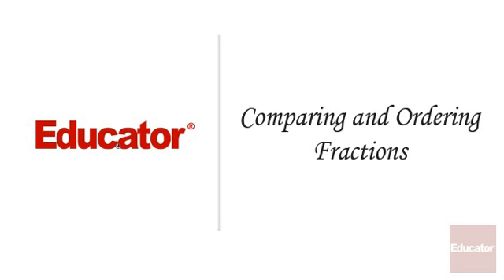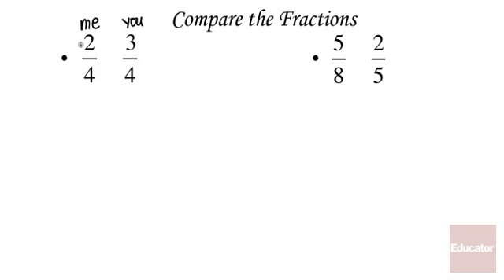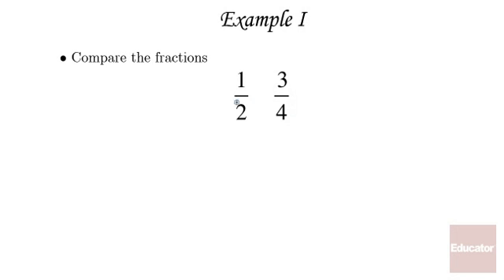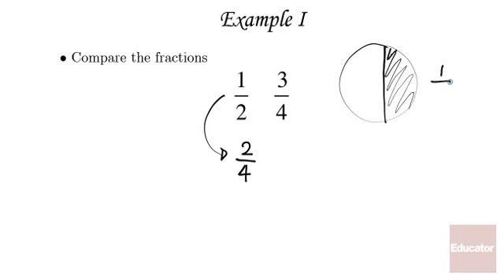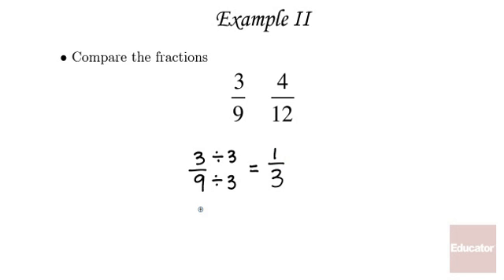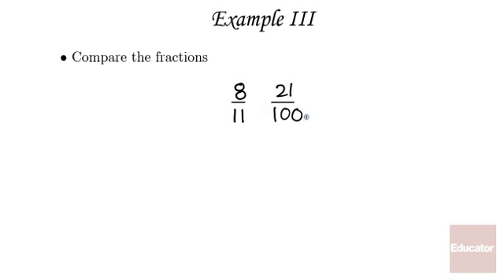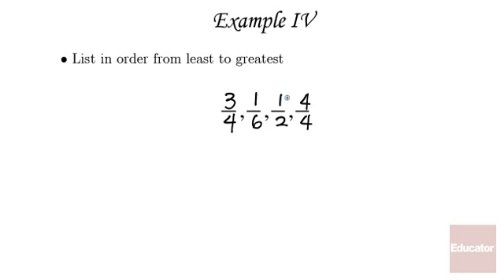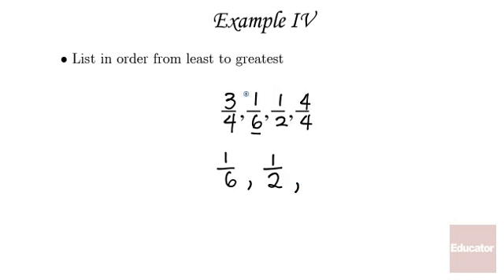02 5 Comparing and Ordering Fractions